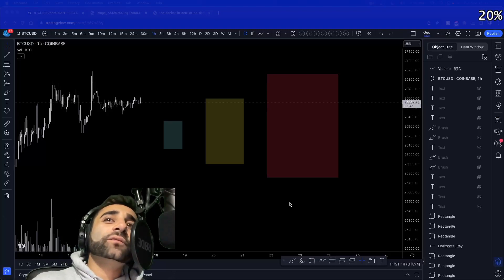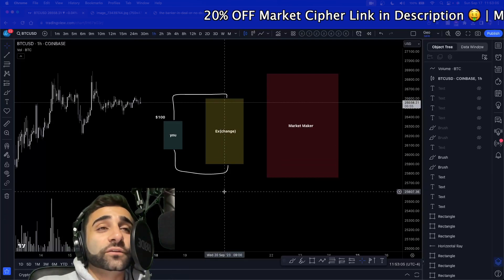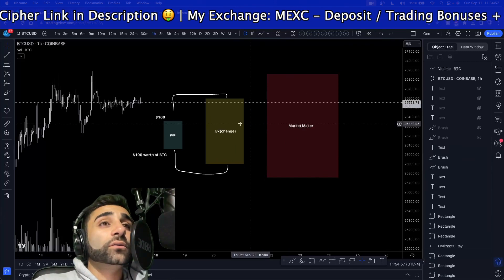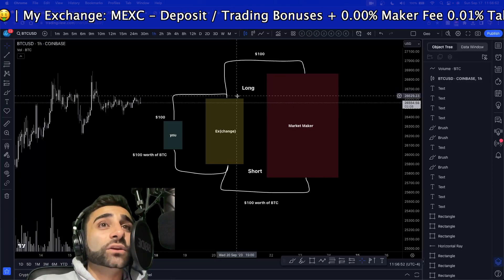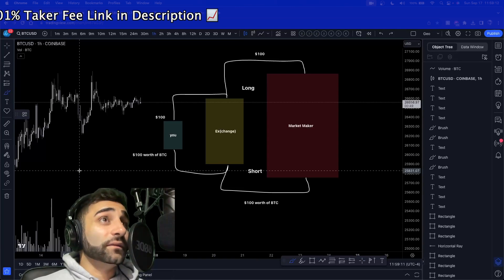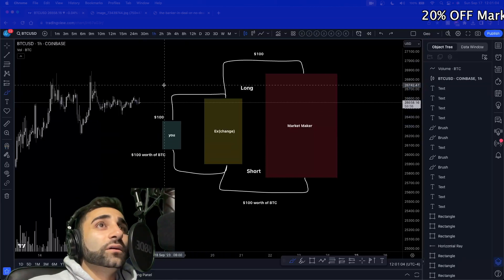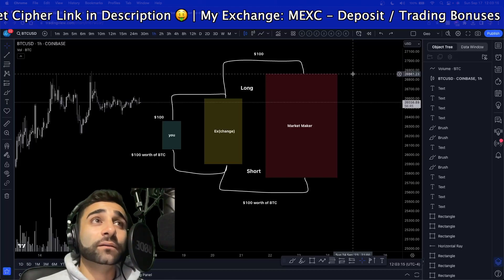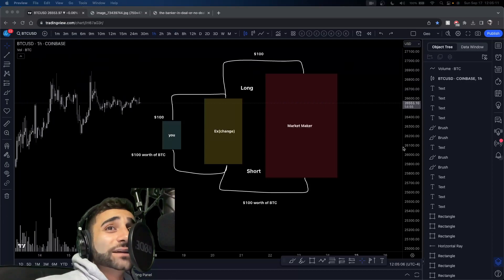What Are Market Makers? (Beat The Market Maker)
Market Psychology is a very important concept to grasp when trading crypto or stocks. Understanding how the Market Maker thinks will allow you to exploit his movements. This video teaches you your relationship to the Market Maker and why it's important to be aware of.
🤖 DM @geobot the 4 digit code verbally said in the video for access to the VIP discord channel!